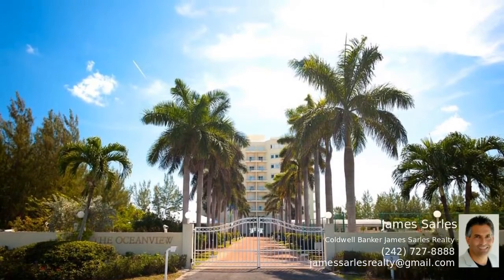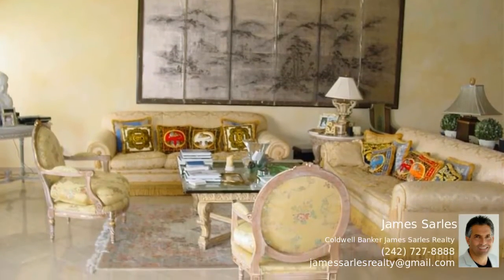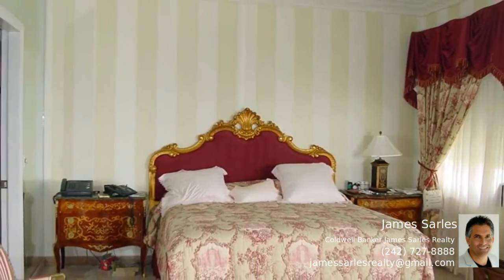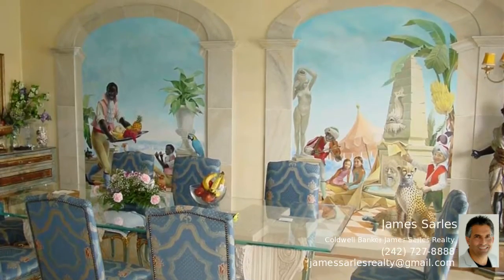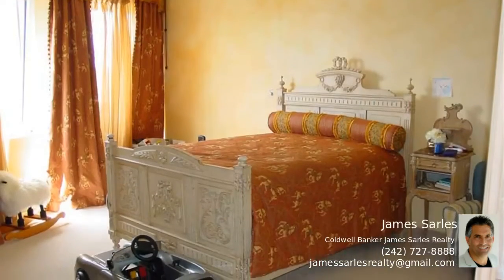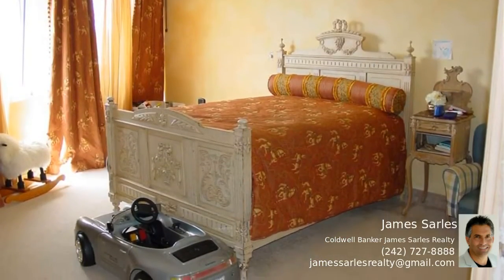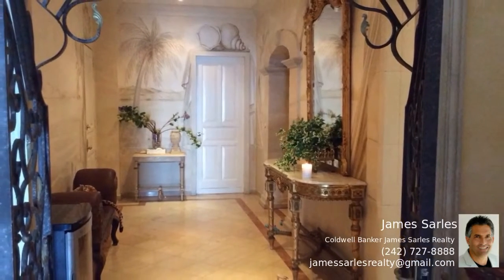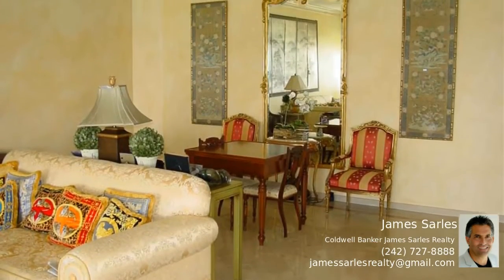Oceanview Condo - Double Unit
The Oceanview's elaborate entrance gates swing open into a stately drive of majestic royal palms. This magnificant condominium overlooks the dazzling sea through every window in a sweeping panorama. This particular unit has two oversized balconies, four bedrooms with ultra-luxury ensuite bathrooms, a gourmet kitchen, handpicked greek marble, Colombian Oak doors, and ten foot ceilings throughout. The master suite has a built-in sauna and full sized tub. This luxury condo epitomizes the elegant lifestyle and is located on one of the world's most beautiful beaches.